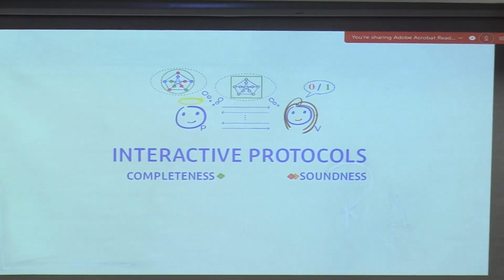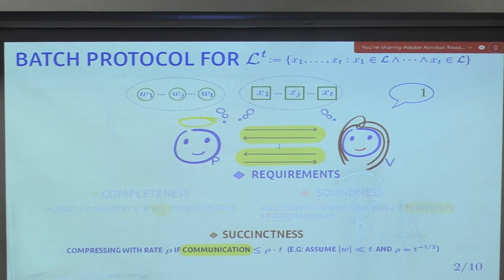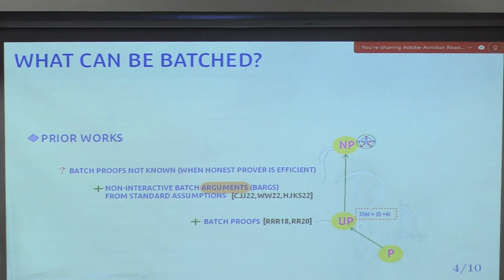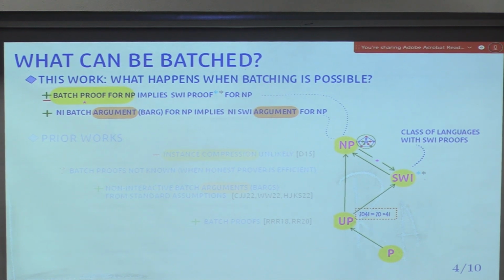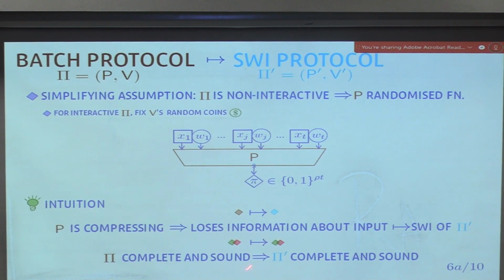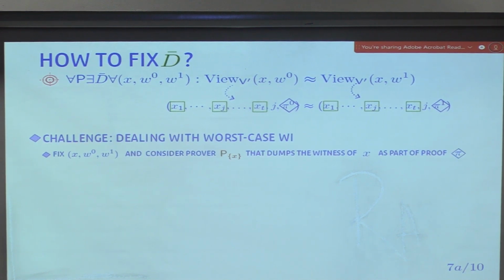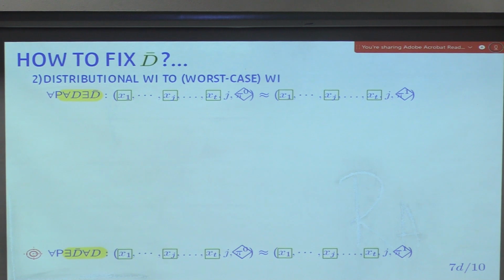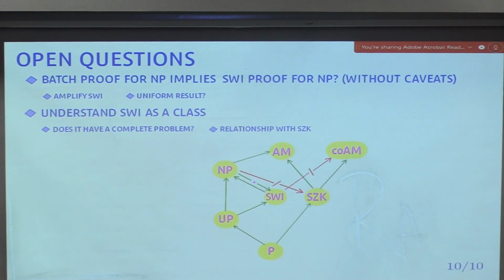Batch Proofs are Statistically Hiding by Dr Chethan Kamanth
Batch proofs are proof systems that convince a verifier that x_1,…,x_t are in L, for some NP language L, with communication that is much shorter than sending the t witnesses. In the case of statistical soundness (where the cheating prover is unbounded but the honest prover is efficient given the witnesses), interactive batch proofs are known for UP, the class of unique witness NP languages. In the case of computational soundness (a.k.a. arguments, where both honest and dishonest provers are efficient), non-interactive solutions are now known for all of NP, assuming standard cryptographic assumptions. We study the necessary conditions for the existence of batch proofs in these two settings. Our main results are as follows.

Statistical Soundness: the existence of a statistically-sound batch proof for L implies that L has a statistically witness indistinguishable (SWI) proof, with inverse polynomial SWI error, and a non- uniform honest prover. The implication is unconditional for obtaining honest-verifier SWI or for obtaining full-fledged SWI from public-coin protocols, whereas for private-coin protocols full-fledged SWI is obtained assuming one-way functions. This poses a barrier for achieving batch proofs beyond UP (where witness indistinguishability is trivial). In particular, assuming that NP does not have SWI proofs, batch proofs for all of NP do not exist.

Computational Soundness: the existence of batch arguments (BARGs) for NP, together with one-way functions, implies the existence of statistical zero-knowledge (SZK) arguments for NP with roughly the same number of rounds, an inverse polynomial zero-knowledge error, and non-uniform honest prover. Thus, constant-round interactive BARGs from one-way functions would yield constant-round SZK arguments from one-way functions. This would be surprising as SZK arguments are currently only known assuming constant-round statistically-hiding commitments (which in turn are unlikely to follow from one-way functions).

Non-interactive: the existence of non-interactive BARGs for NP and one-way functions, implies non- interactive statistical zero-knowledge arguments (NISZKA) for NP, with negligible soundness error, inverse polynomial zero-knowledge error, and non-uniform honest prover. Assuming also lossy public-key encryption, the statistical zero-knowledge erroour results stem from a common framework showing how to transform batch protocol for a language L into an SWI protocol for L.

(Based on work with Nir Bitansky, Omer Paneth, Prashant Nalini Vasudevan and Ron D. Rothblum)